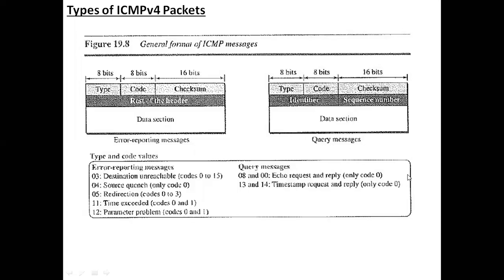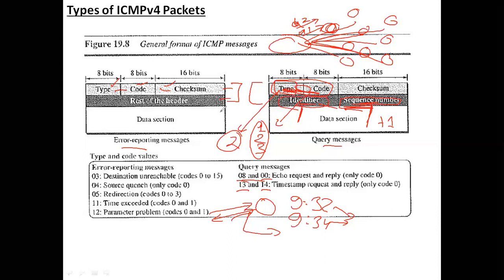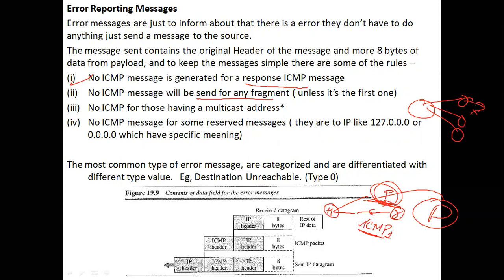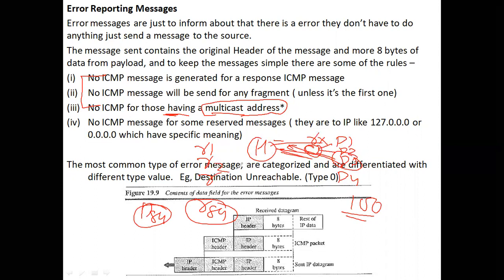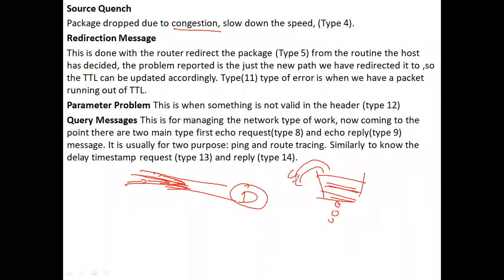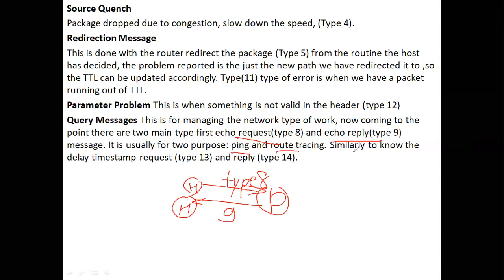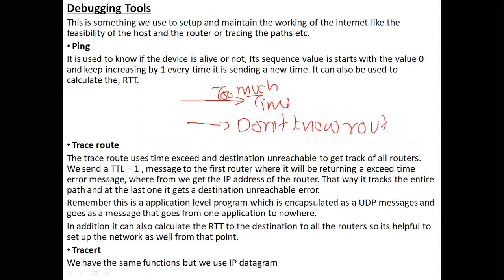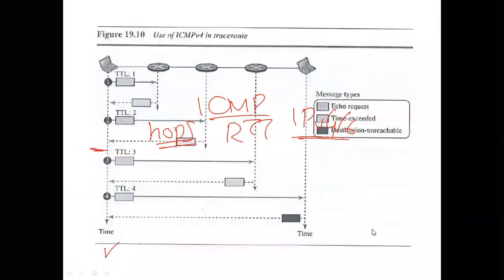ICMP 2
kjhgfdawertyuioo